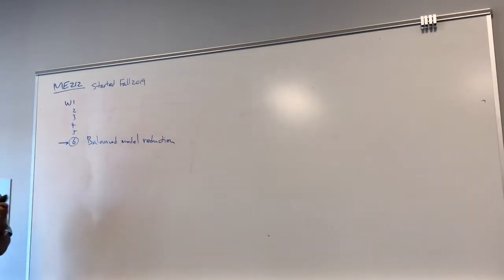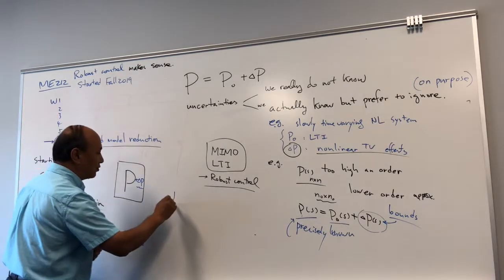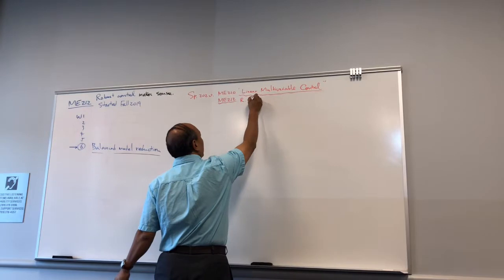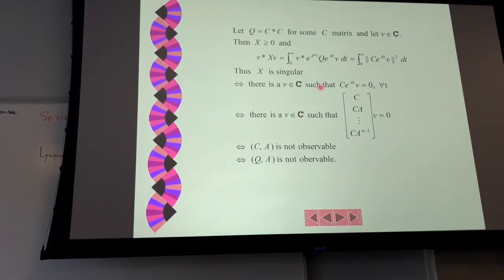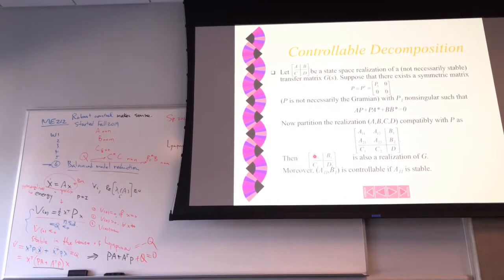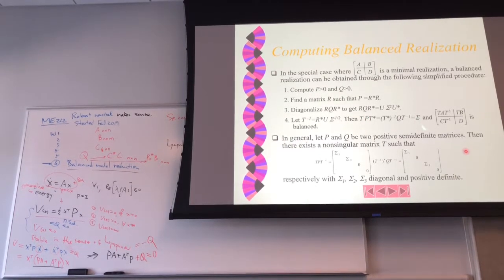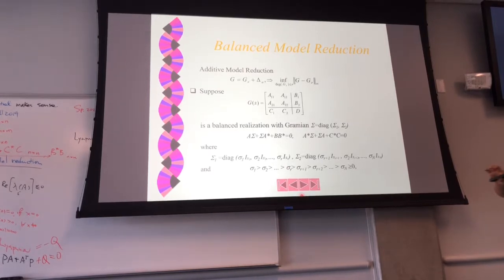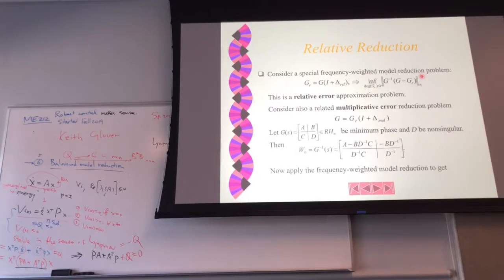9/30/2019 ME212 W06a Balanced Model Reduction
9/30/2019 ME212 W06a Balanced Model Reduction taught by Prof Chen, YangQuan.